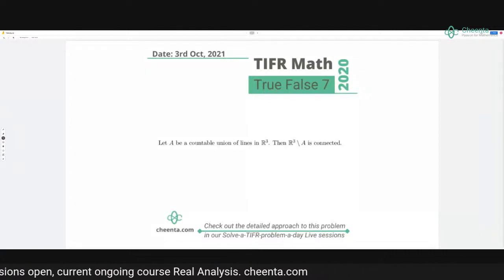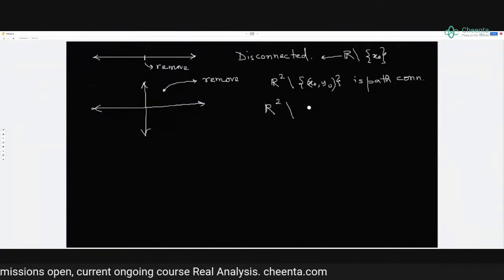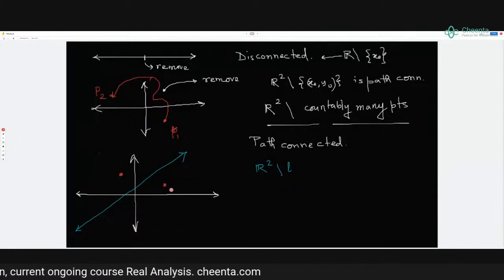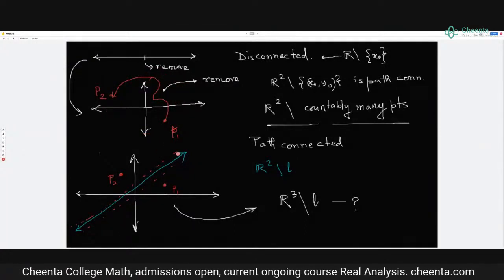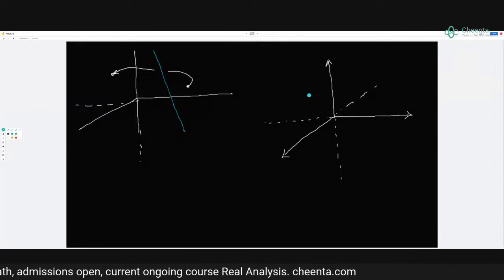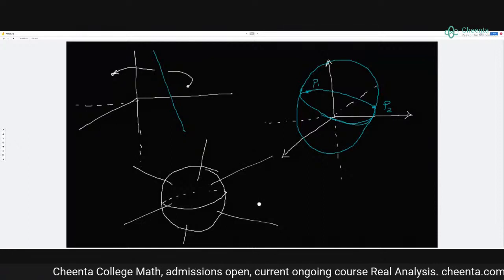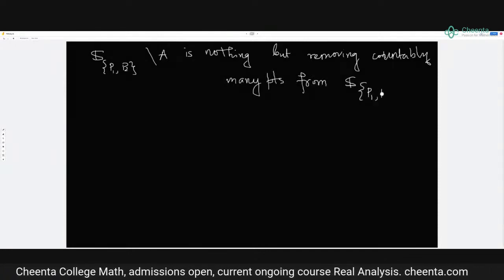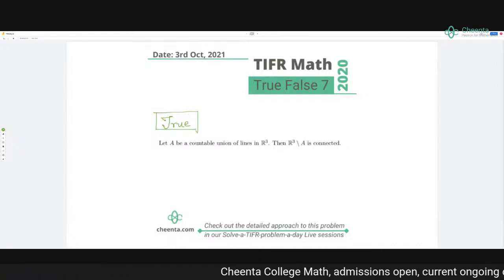Topology | TIFR Math GS 2020 True-False 7 | Connectedness in Eucledian Spaces | Sourayan Banerjee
Let's learn about the Connectedness in Eucledian Spaces with the help of TIFR Math GS 2020 True-False 7. This is an important topic in Topology

Keep learning!